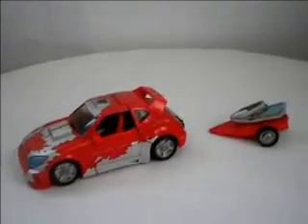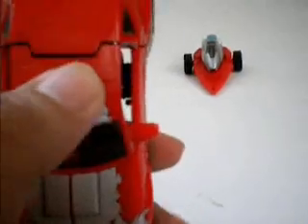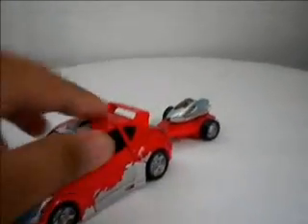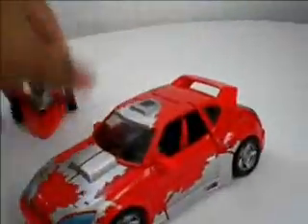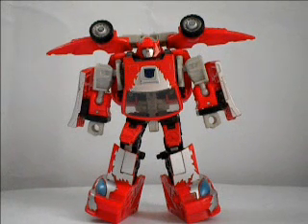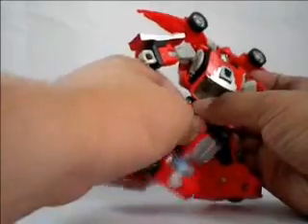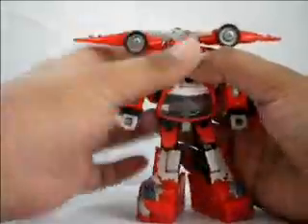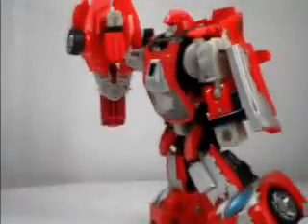Transformers Classic Cliffjumper Review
re review actually